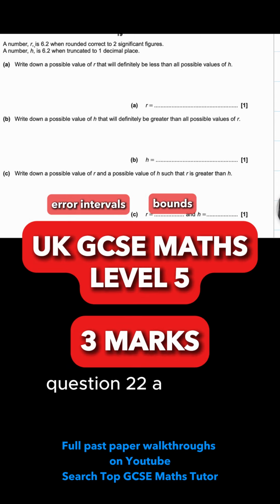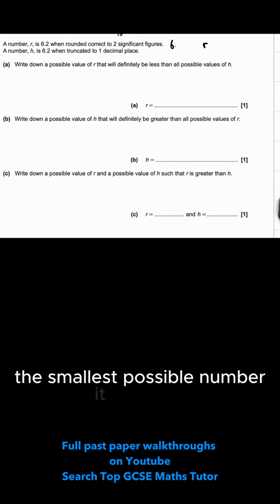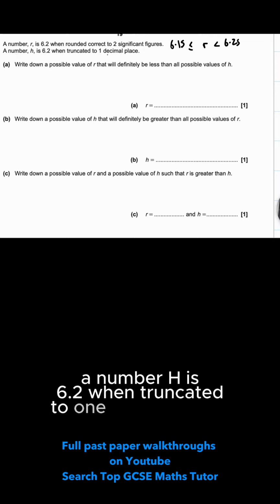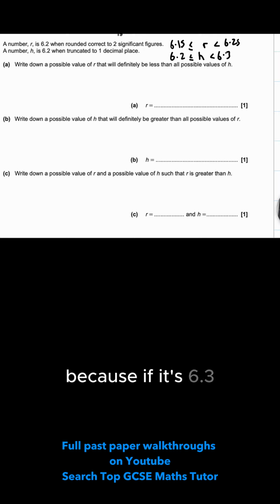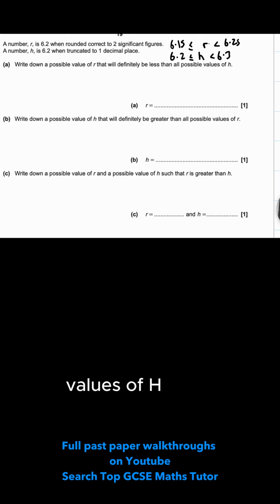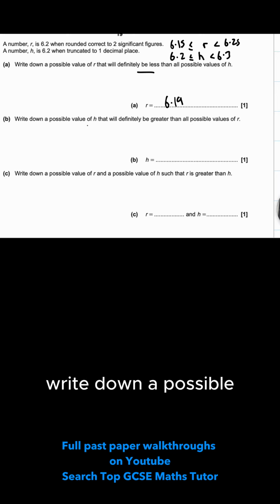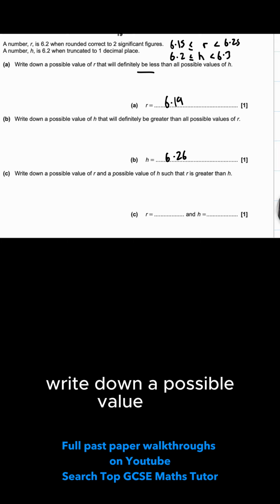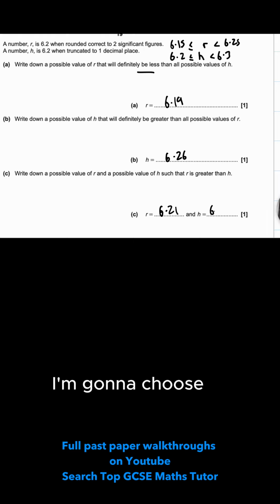GCSE Tricky Maths Challenge Made Easy: Crack Error Intervals and Bounds in UNDER 60 Seconds! 🕒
Welcome to our GCSE Tricky Maths Challenge! Ready to put your skills to the test? In this video, you'll tackle some tricky questions about error intervals and bounds. Can you solve them quickly? Drop your answers in the comments below!

🔑 Key Skills Tested:
✅ Understanding rounding and truncation
✅ Identifying bounds and error intervals
✅ Comparing values correctly